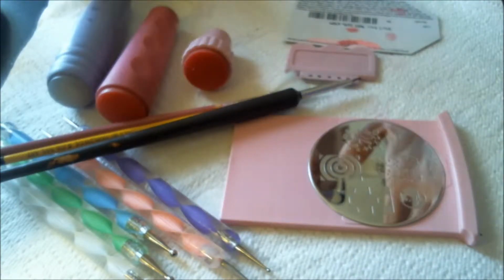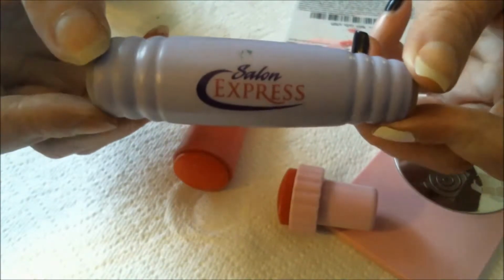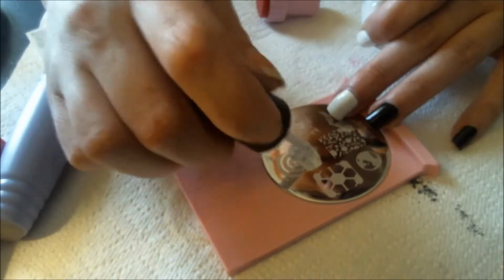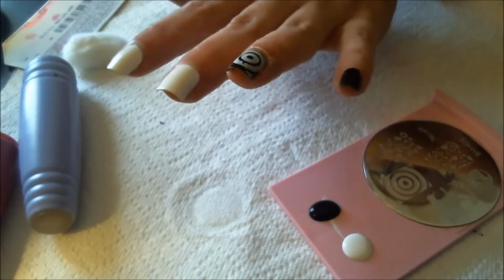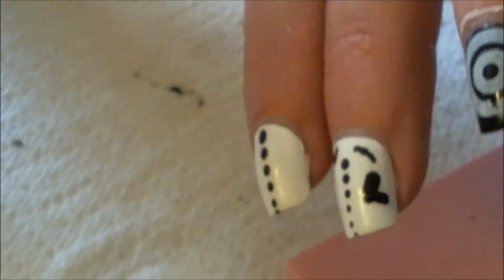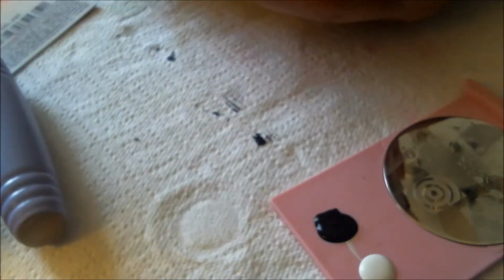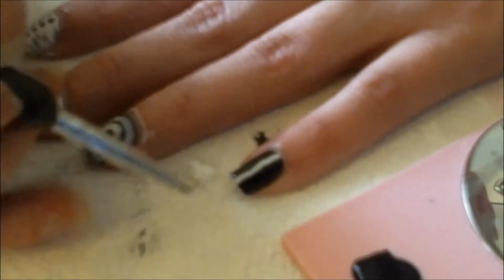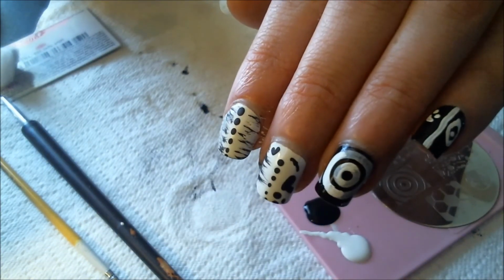Nail Art tools and How I use them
Just a quick tutorial on some nail art tools an how I use them